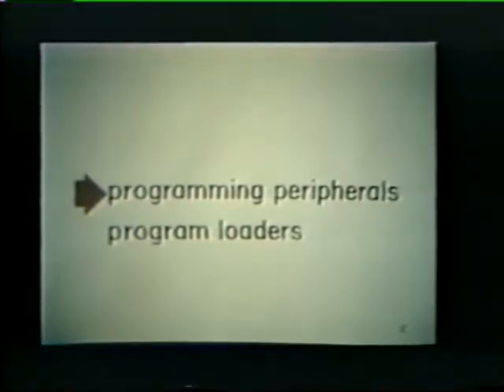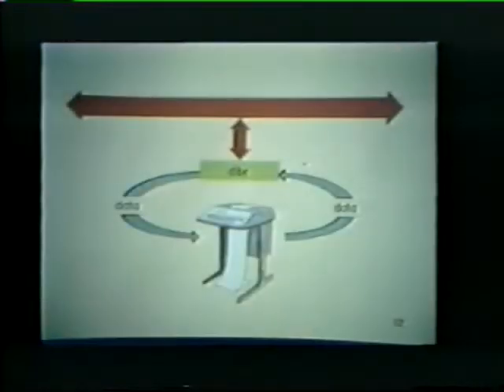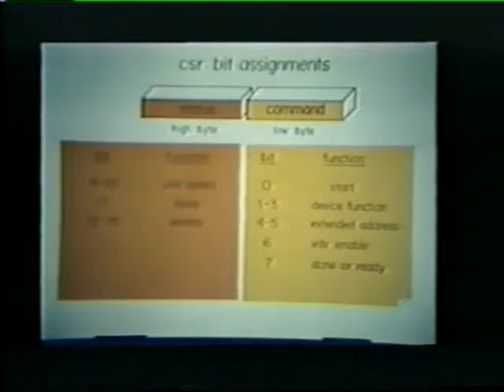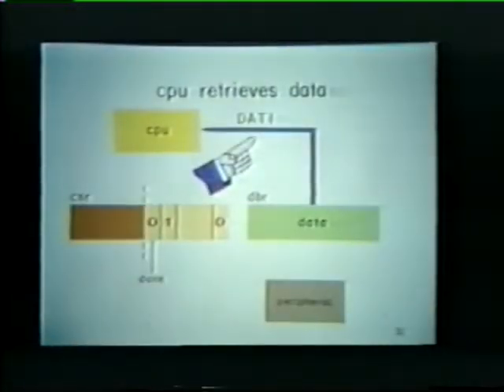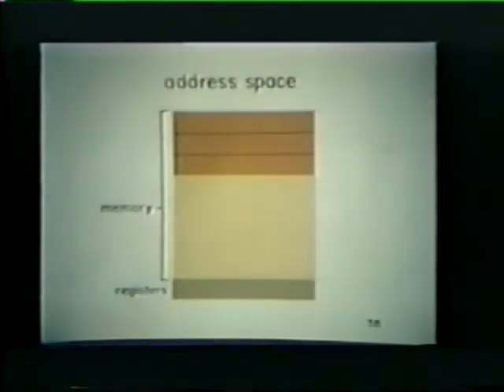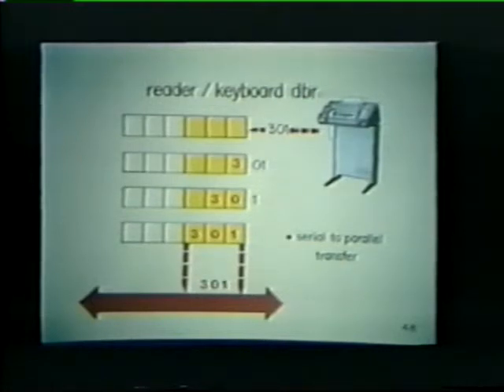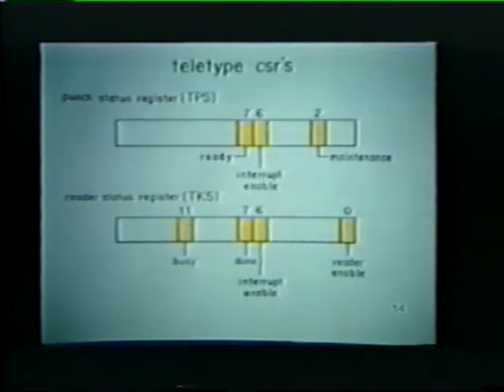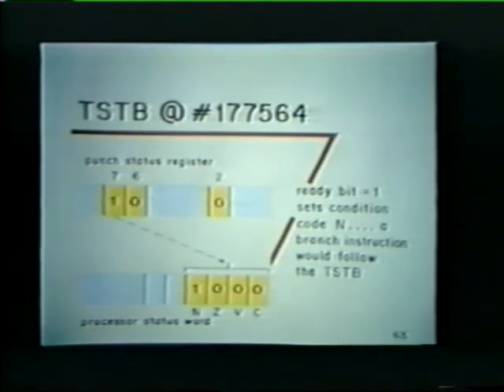Tape 21 - IO Programming part A